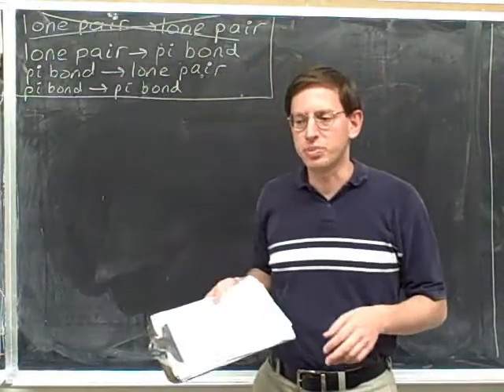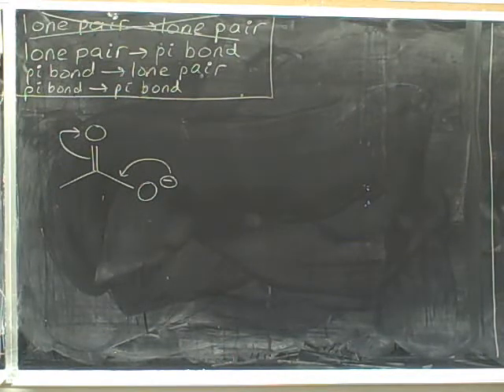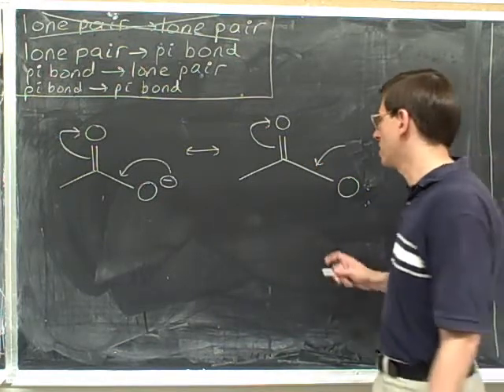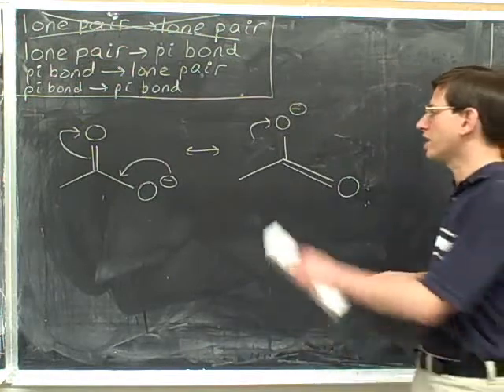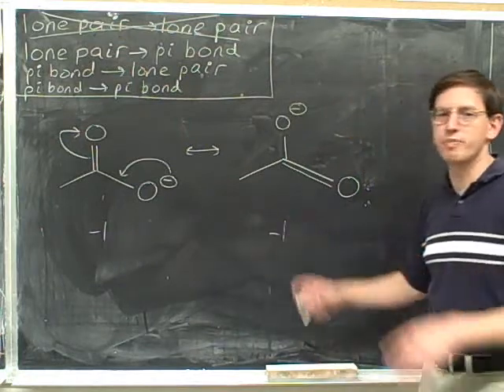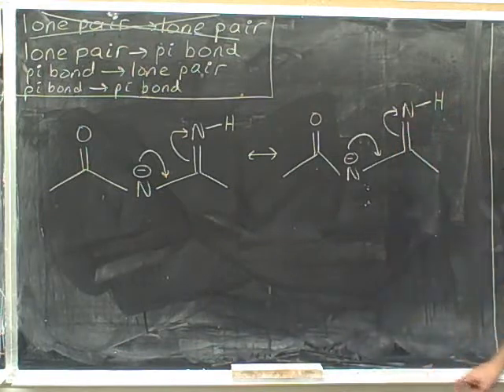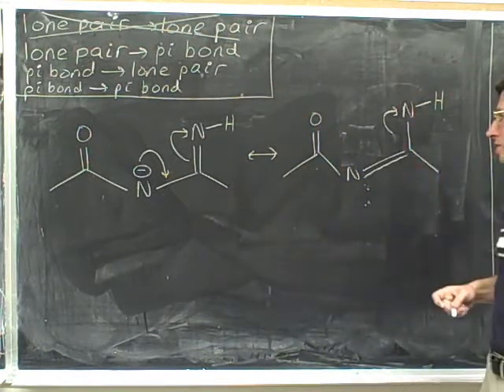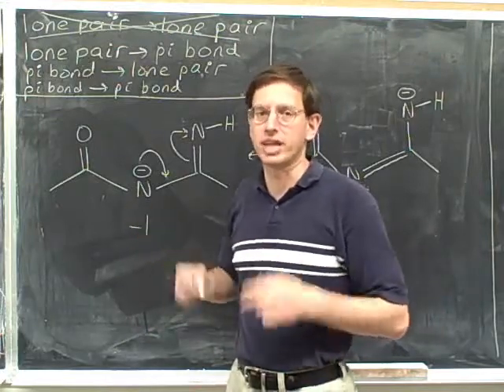How to draw resonance structures (16)